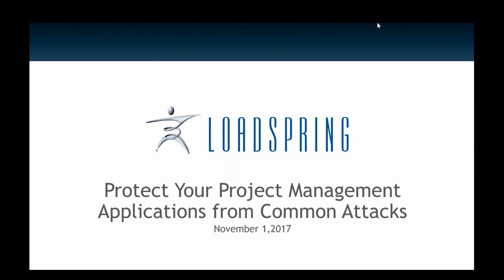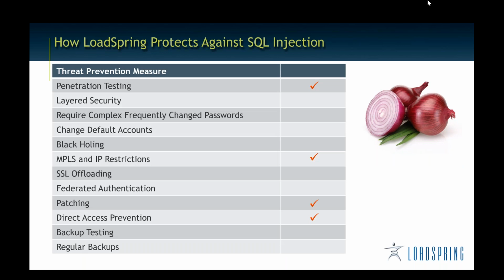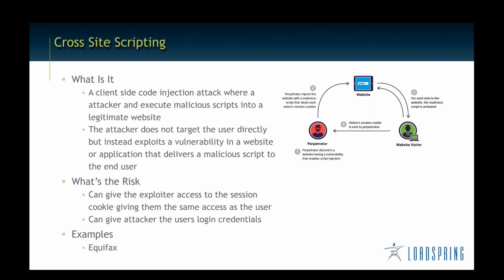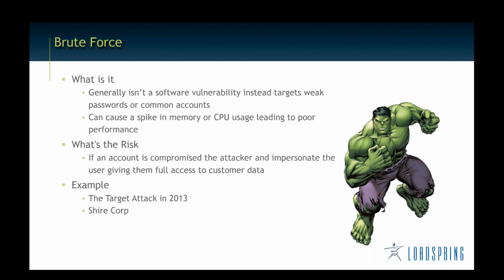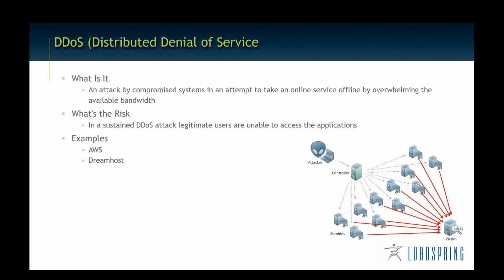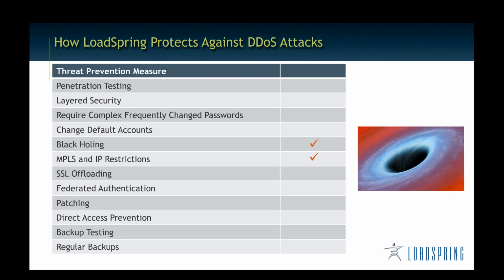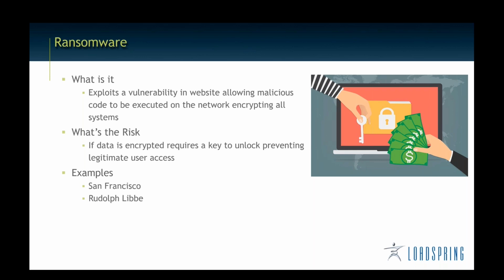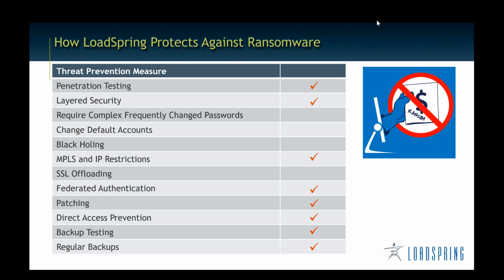Webinar: Protect Your Project Management Applications from Common Attacks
Is your business prepared to guard your precious web-based project management applications from common attacks? Watch Cameron Vixie, LoadSpring EVP Engineering & Technology, as he discloses how LoadSpring's layered defense solution can safeguard your applications.